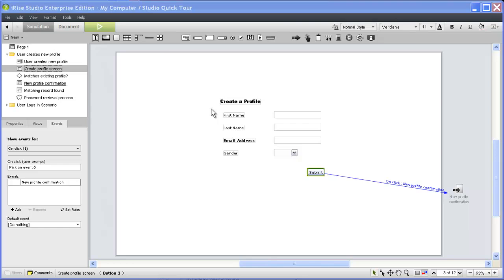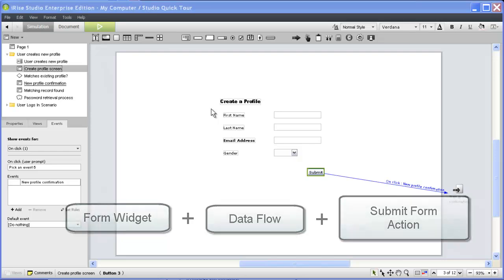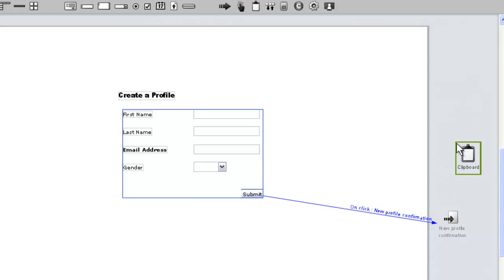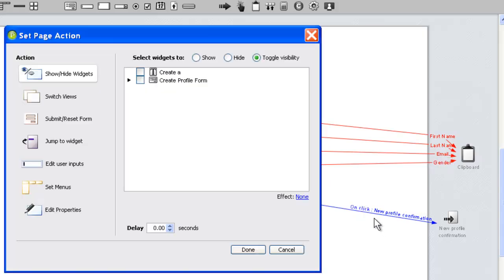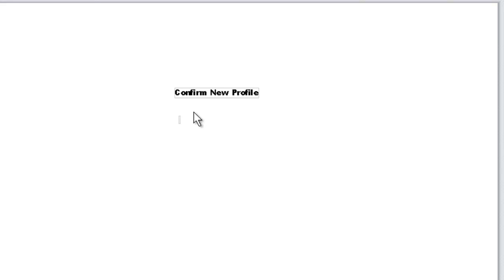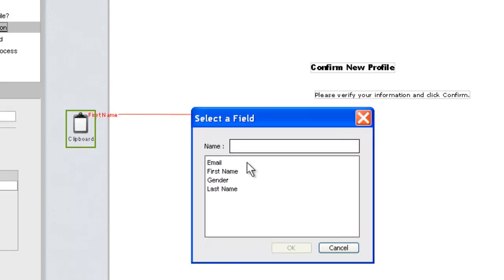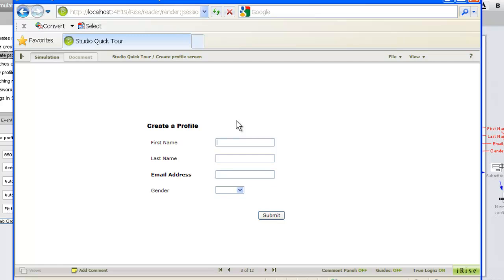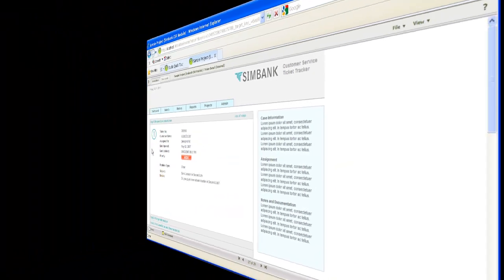Visualizing Simple Data Flow in iRise - Quick Start Tutorial 4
This video covers simple interactions and layouts that will enable you to start visualizing functional requirements involving data flow in iRise.